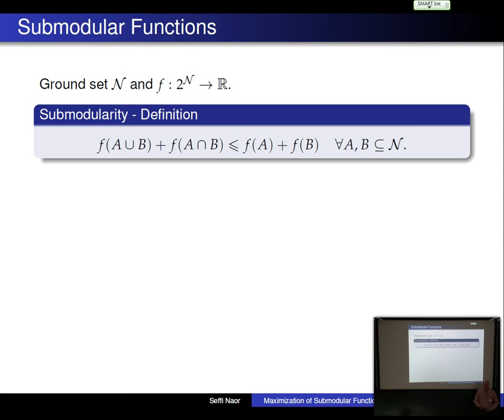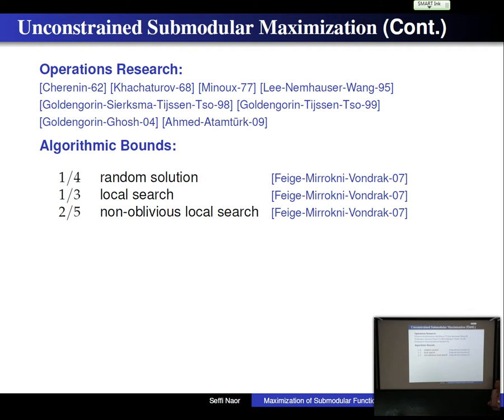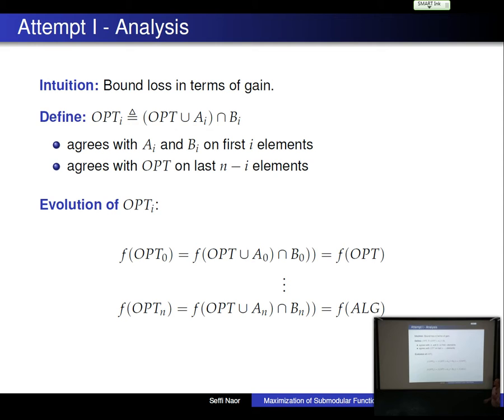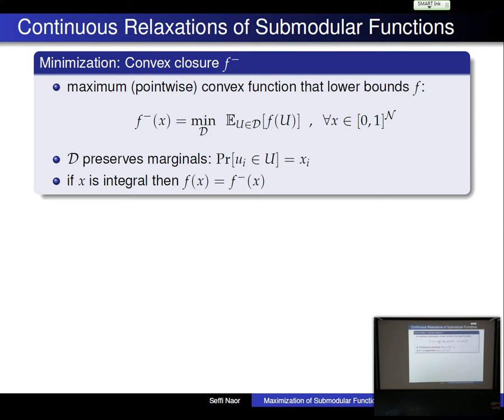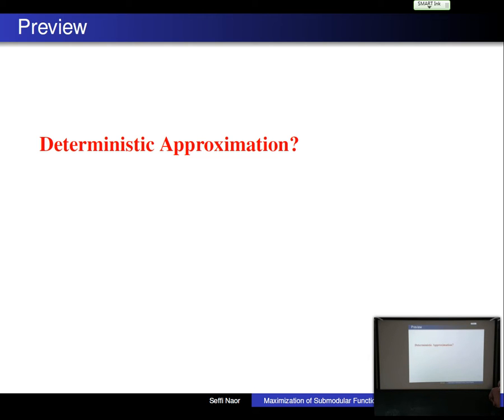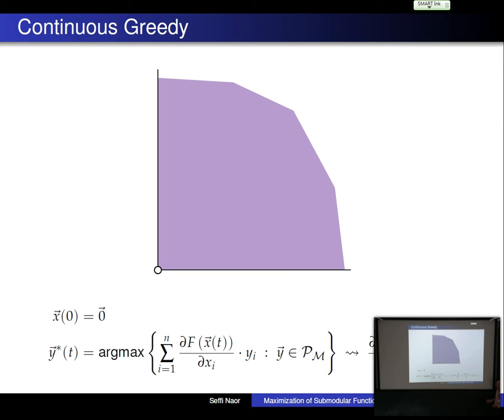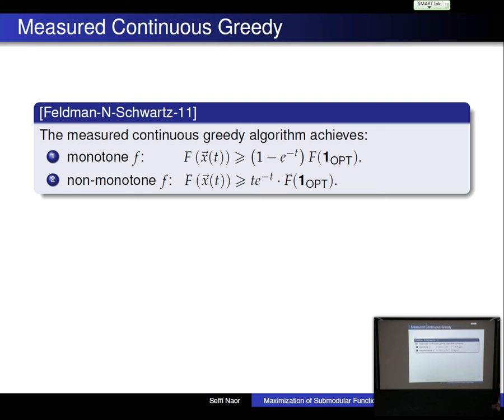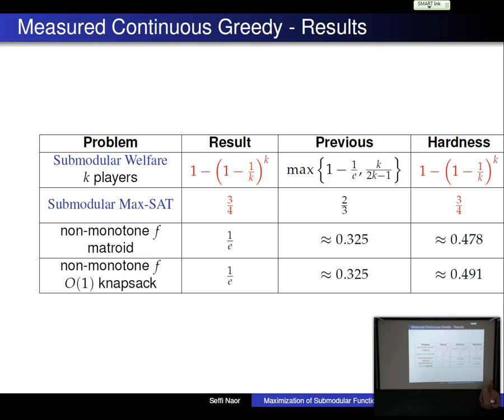Seffi Naor: Recent Results on Maximizing Submodular Functions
I will survey recent progress on submodular maximization, both constrained and unconstrained, and for both monotone and non-monotone submodular functions.